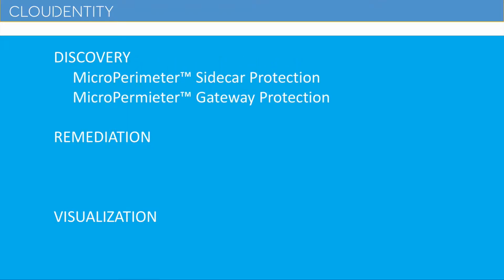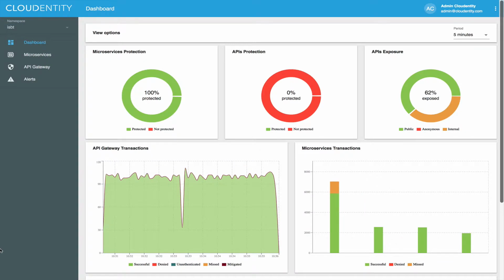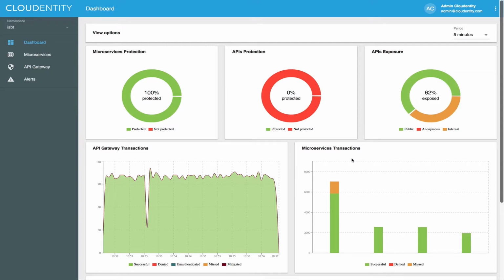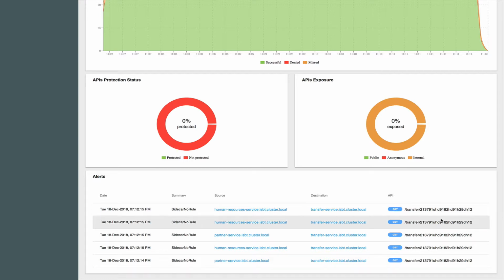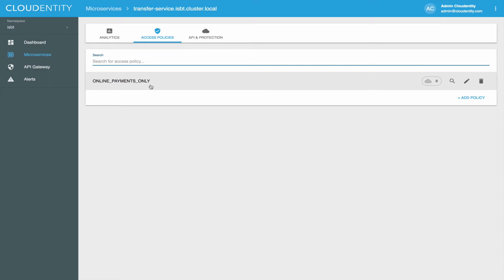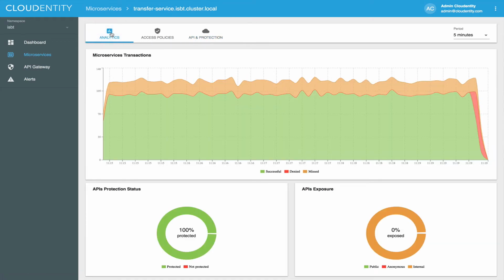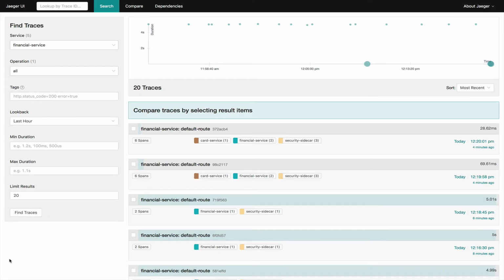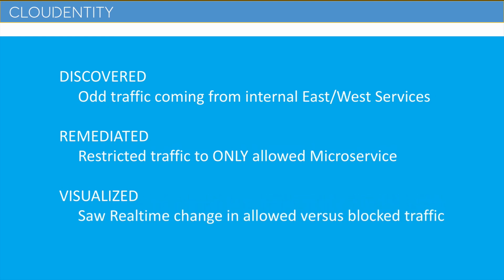API Discovery and Realtime Mediation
An overview of the Cloudentity MicroPerimeter™ Dashboard -- we see a problem with unauthorized traffic coming from a compromised microservice within the data center and apply a security solution at the micro service level.